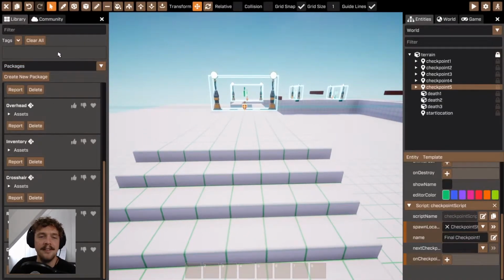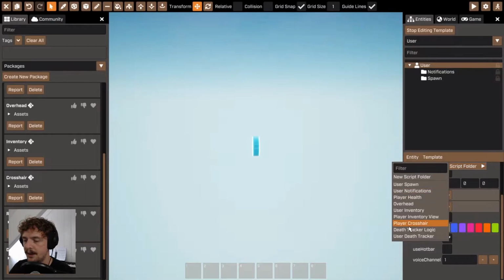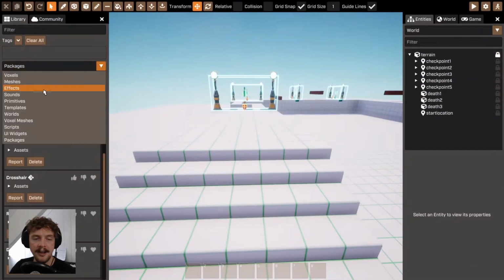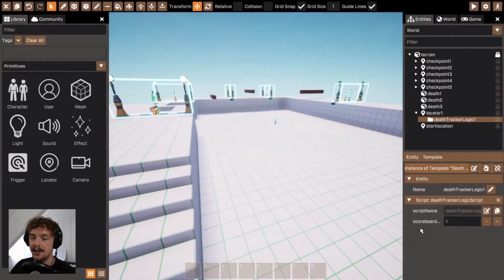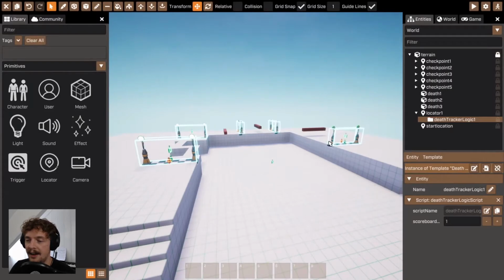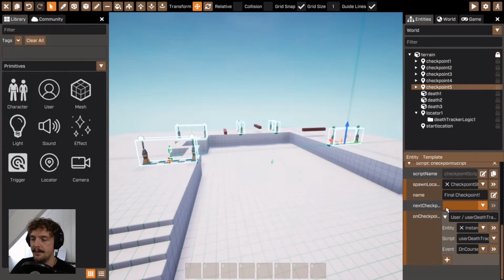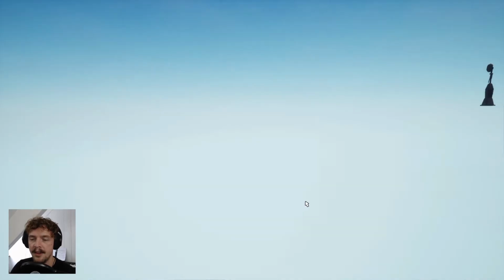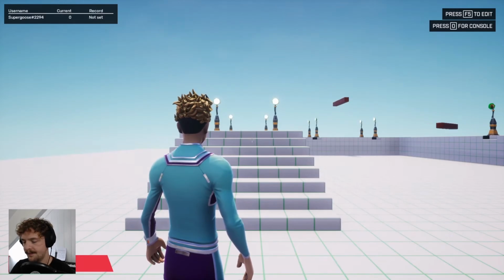Crayta Tutorial: Death Tracker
*NOTE*
The method shown at the end of this video to call OnCourseComplete will send the message to ALL users. In order to send that message to the specific user that finished you can use a trigger and the OnTriggerEnter(player) method. Then with that player call player:GetUser:SendToScripts("OnCourseComplete"). See here for example

PEGI Rating: 12 (Violence, In-Game Purchases)
ESRB Rating: T (Violence; In-Game Purchases, Users Interact)
USK Rating: 16